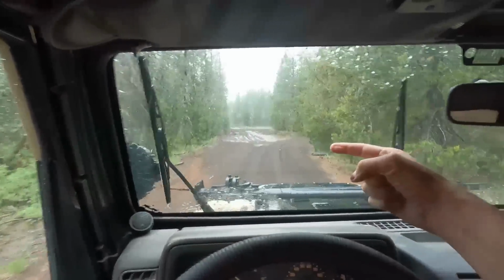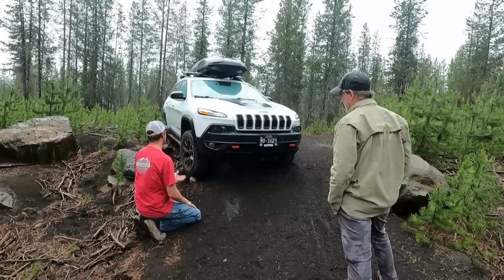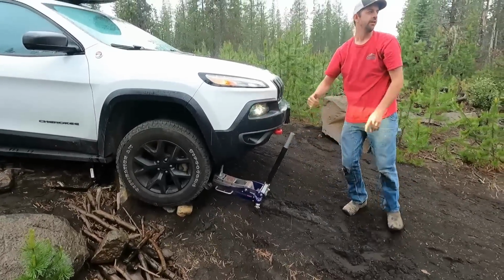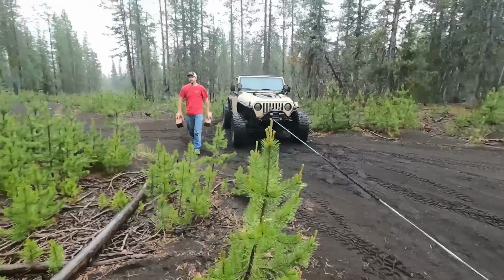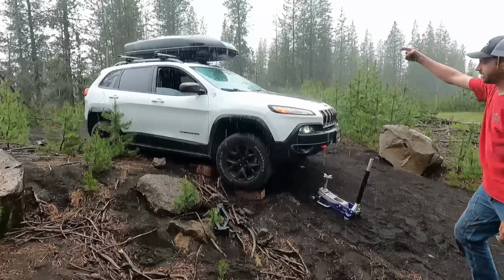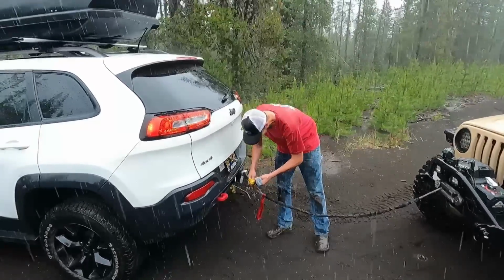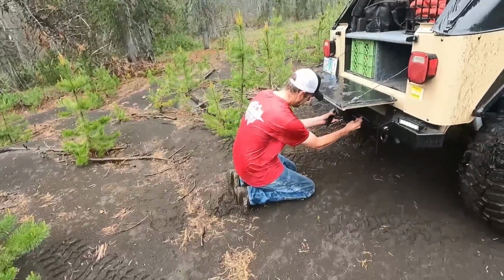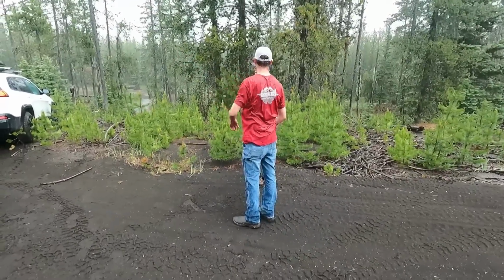Driver can't believe the tow bill!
This family was out enjoying a drive through the woods while on vacation in central Oregon when they took a turn a little too tight and high centered on a rock.   I used my @harborfreight jack with the @911Motorsports jack extension kit to lift the vehicle off the rocks and place blocks under it, then hooked up to it with my @YankumRopes gear to pull it backwards off the rock.

Mailing address:
Cascade Heavy Rescue
740 NE 3rd St